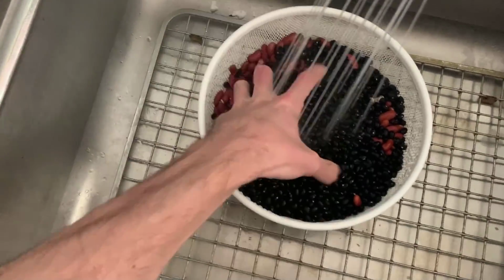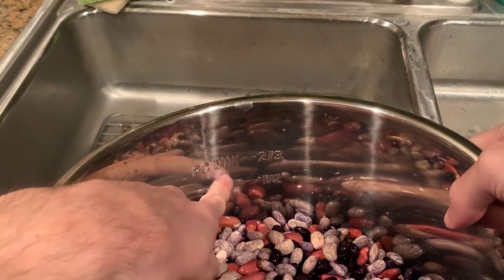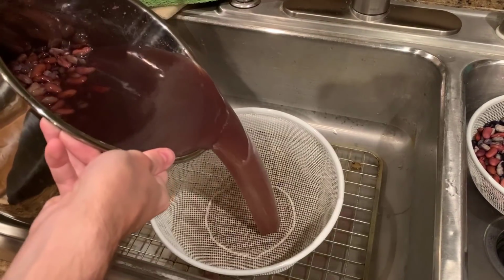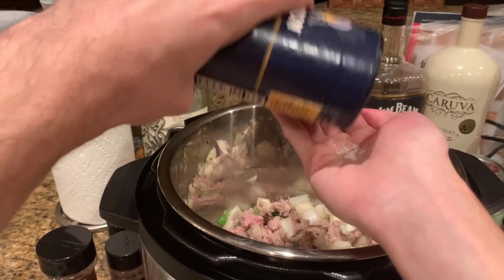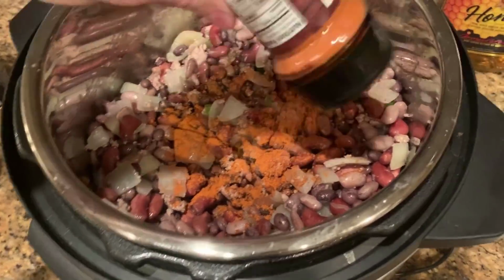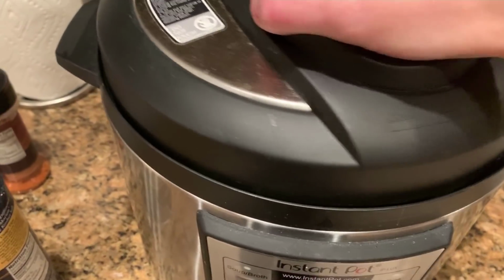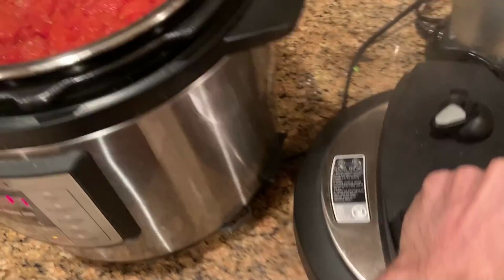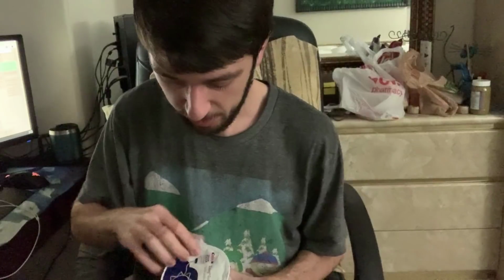How I Make Turkey Chili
Pls let me know if you like this style of video.